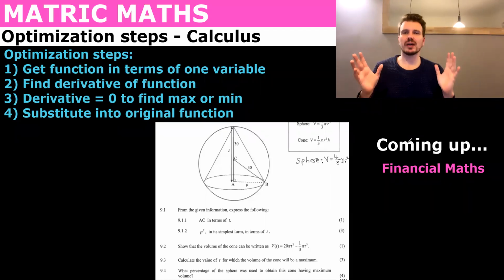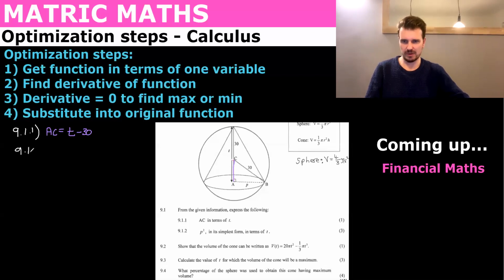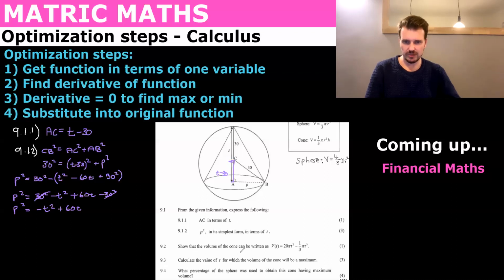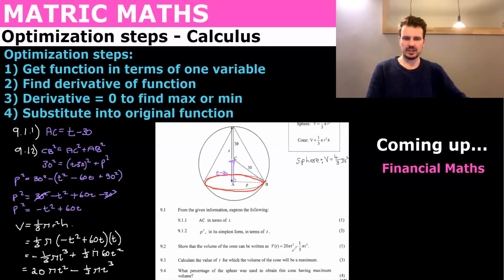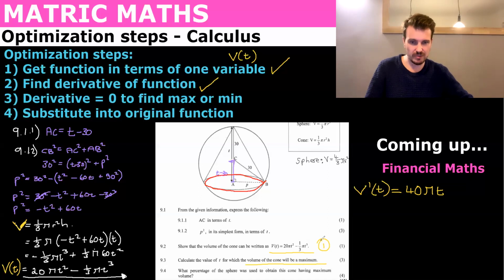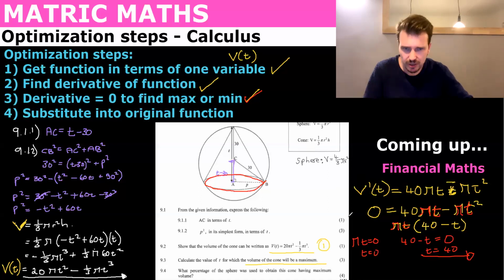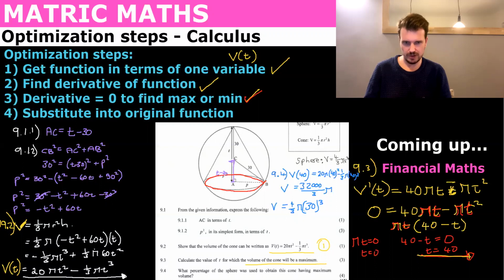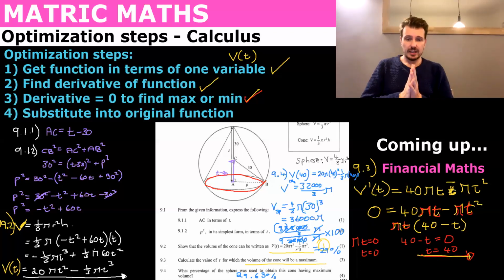Matric Maths - Optimization Cone inside a Sphere - using the 4 step method (Calculus)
In this lesson we look at optimization using a cone inside a sphere and I break it down into 4 simple steps.
1) Get function in terms of 1 variable
2) Find derivative of function
3) Let derivative = 0
4) Substitute into original function